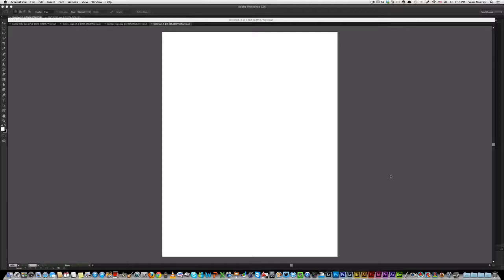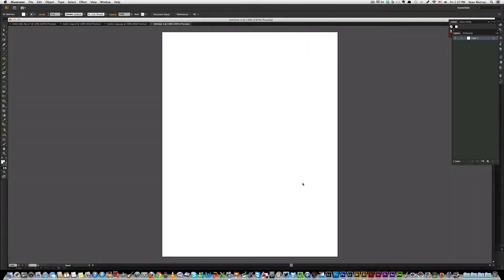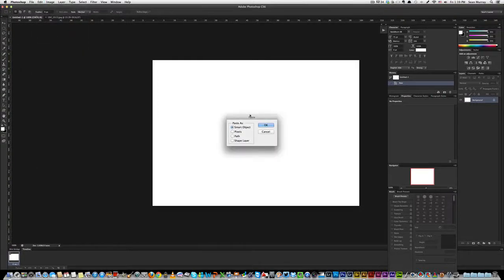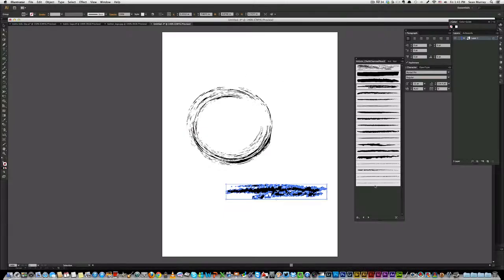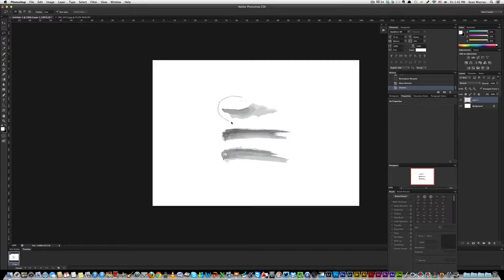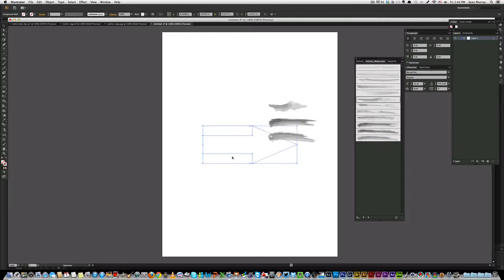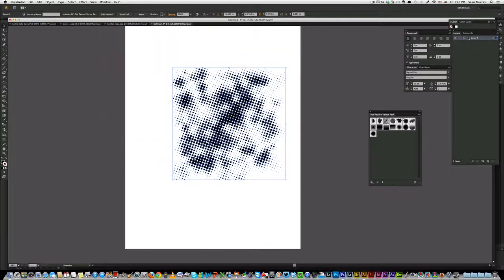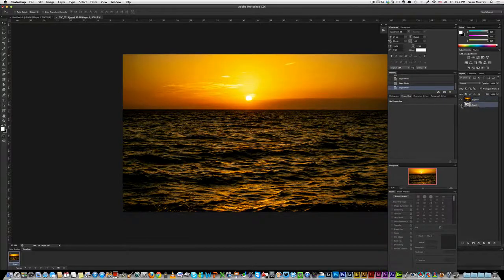My Photography & Adobe Photoshop Tips & Tricks Episode 16 - Photoshop & Illustrator Together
My Quick And Easy Adobe Photoshop & Photography Tutorials. Come join me as I go throughout my daily image editing and Photoshop workflow. Learn new ideas and fun quick tips and tutorials to help you during your Photoshop CS6, Lightroom 5 and photo taking experience. This week I show you how Photoshop and Illustrator can work together and become a very powerful tool.